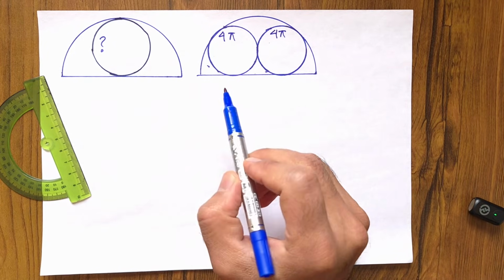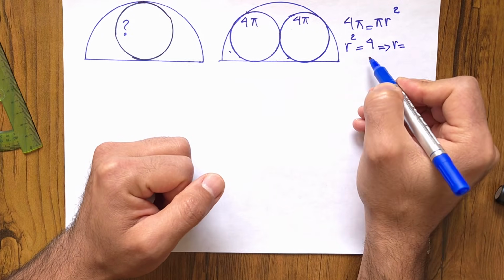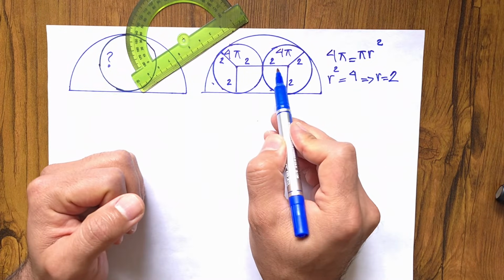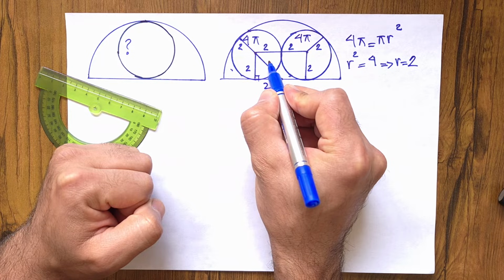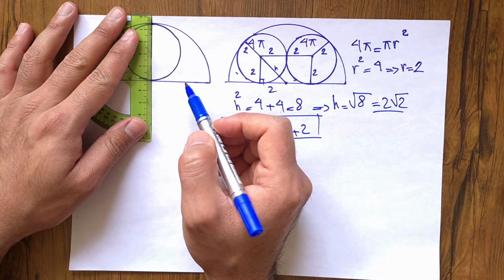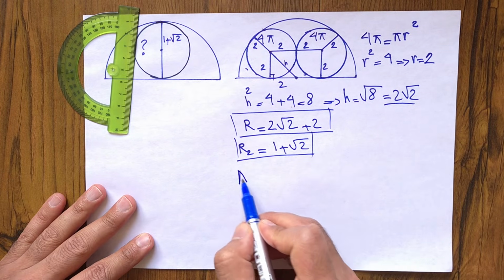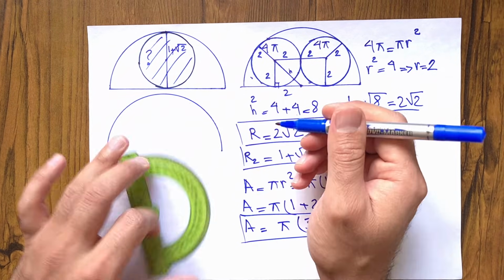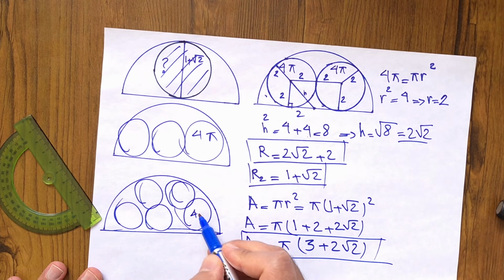Harvard Entrance Exam Geometry Puzzle | Can You Solve It?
Think you’re good at geometry? 🤔 This tricky circle & semicircle puzzle has stumped even Math Olympiad students and feels like a Harvard entrance exam challenge!

We start with two identical semicircles containing inscribed circles of area
4
𝜋
4π. Then, we flip the setup: one semicircle, one inscribed circle. Can you calculate its area? 🌀

In this video, I’ll guide you step by step — using Pythagoras, clever geometry constructions, and some surprising insights. At the end, I’ll leave you with bonus challenges (3 circles, then 5 circles inside semicircles 🔥).

📌 What you’ll learn:

How to use circle areas to reverse-engineer radii

Applying Pythagoras to hidden right triangles

Tricks for solving Olympiad-style geometry puzzles

Bonus challenges to test your brainpower

👉 Pause the video, grab pen and paper, and see if you can solve it before I reveal the answer.

💡 Comment your solution & approach below — I love reading different methods!

⏱️ Timestamps
0:00 Intro to the puzzle
0:28 Setup with two semicircles and circles of area 4π
1:40 Finding the semicircle radius with Pythagoras
3:15 Solving for the inscribed circle’s radius
4:10 Calculating the final area: π(3 + 2√2)
5:05 Bonus challenge: 3 circles inside
5:55 Mega challenge: 5 circles inside